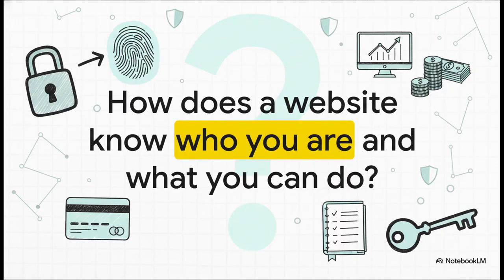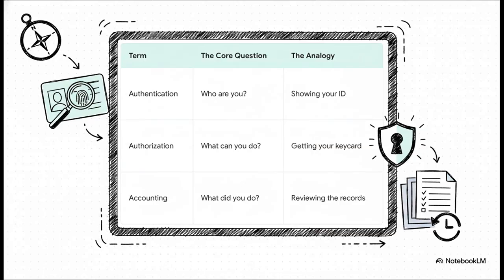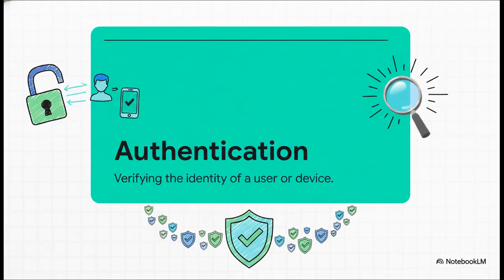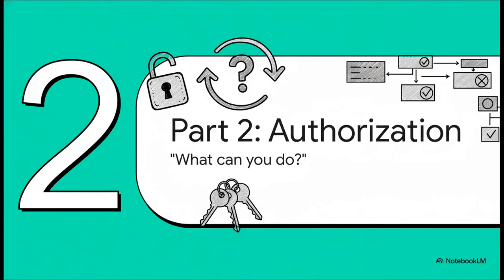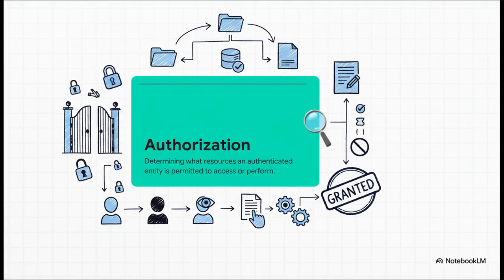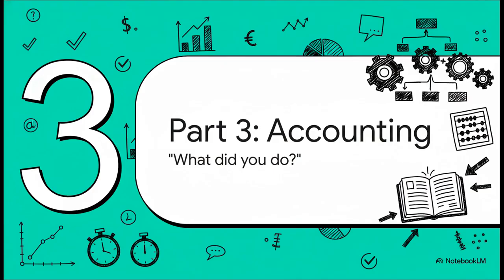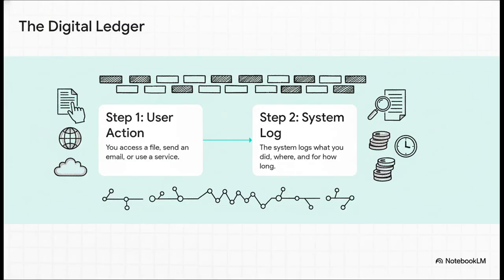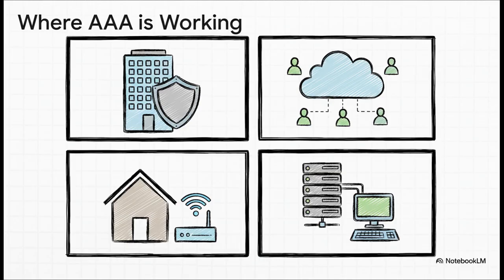The AAA Security Framework | Network & Cybersecurity | Security Shorts | Networking